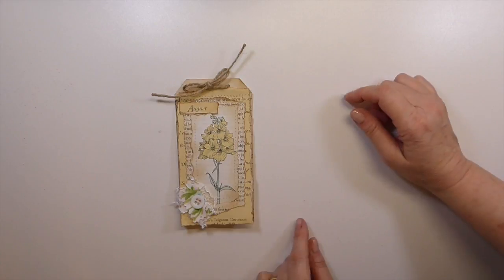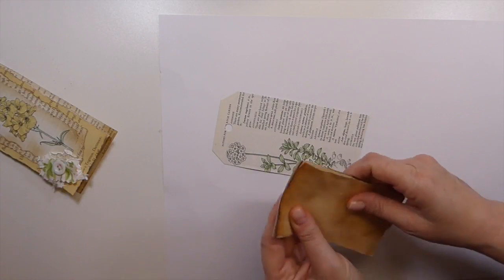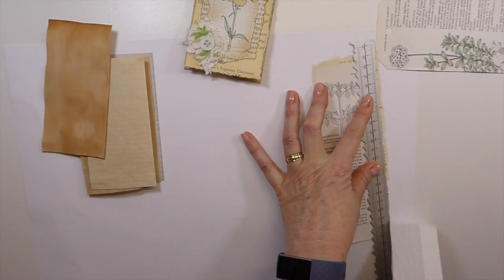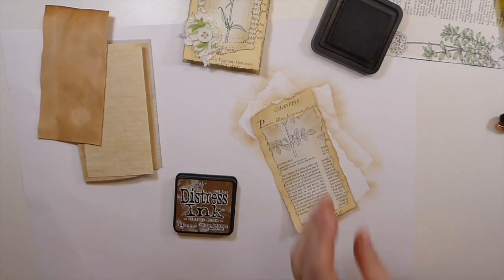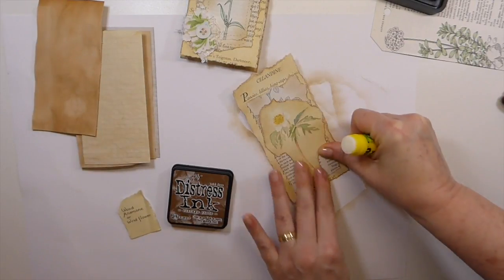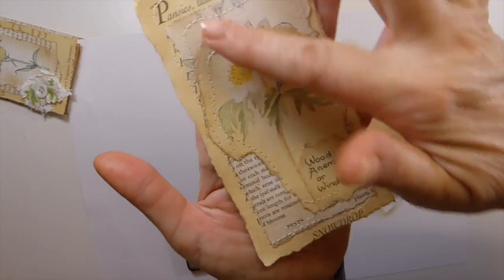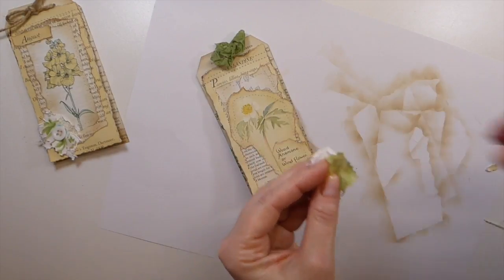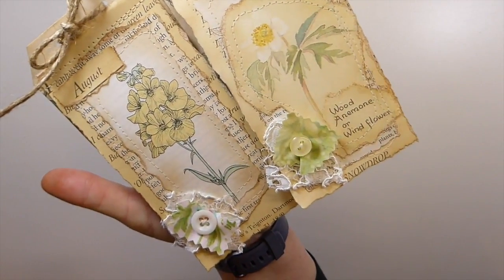Junk Journal Notepads, Book page Notepad, Use up your scraps!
Thank you for joining me today as we create Book page Notepads for our Junk Journals. These quick & easy notepads are perfect for extra writing space  in junk journals. Grab your book pages and let's get started!! Crafty Hugs Gina

Sincerely ,
Gina @ TheFireFlyStudio67